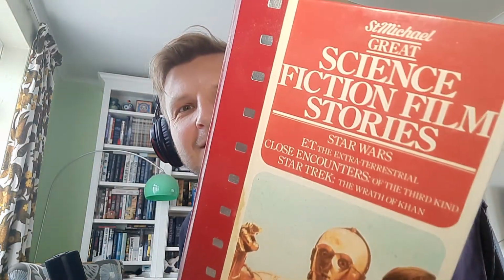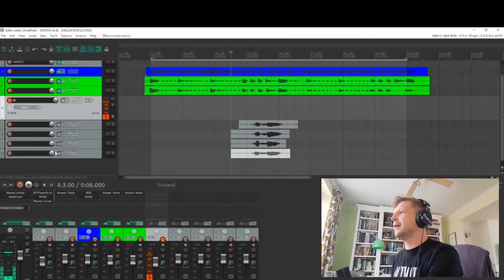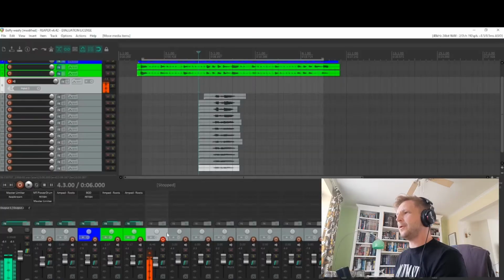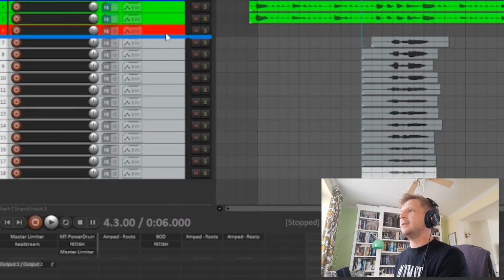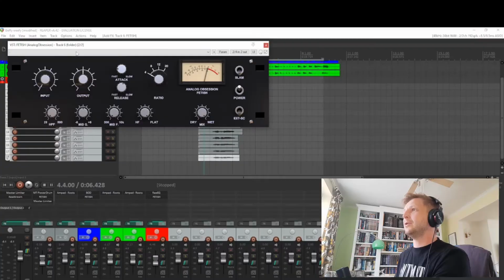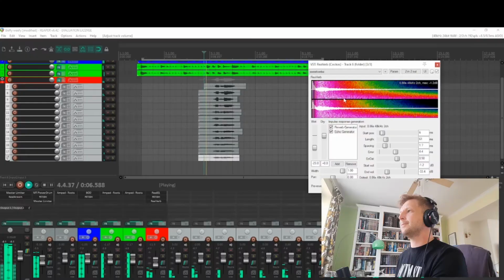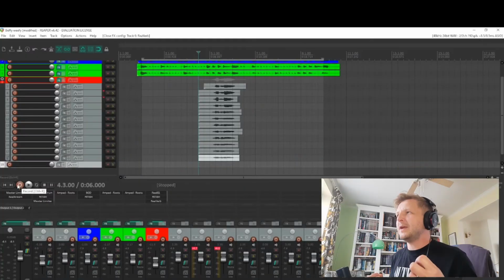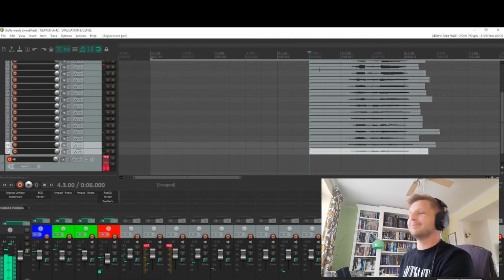Reaper Backing Vocals - THE EASY WAY!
In this video I'll show you the quick and easy way to get great sounding backing vocals using free plugins in Reaper (or any DAW!)